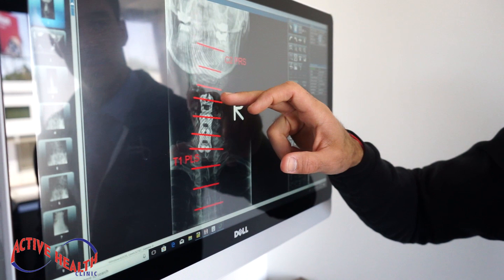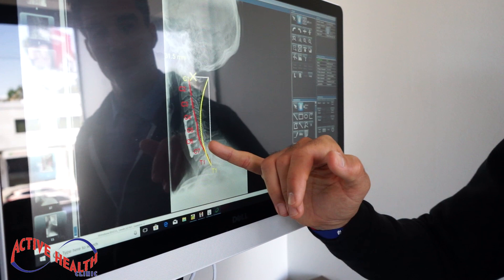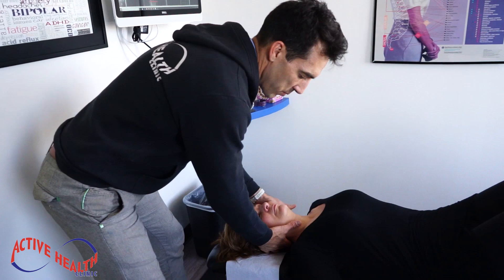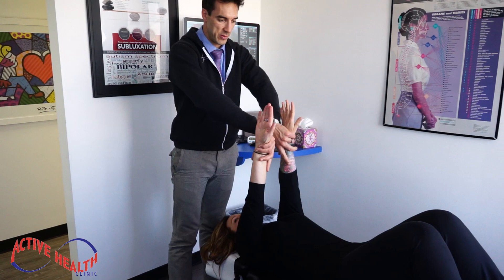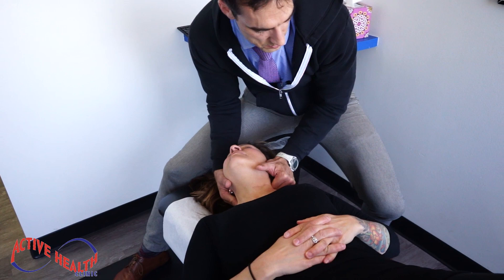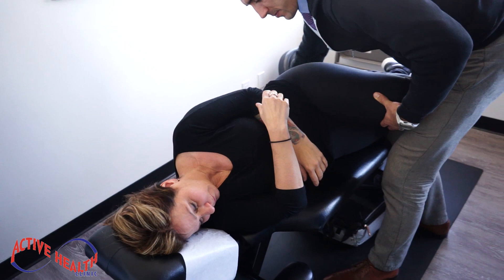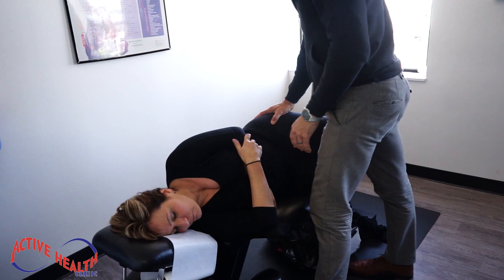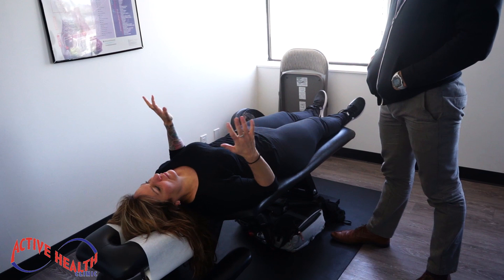Dr. Jason - *4 SCREWS* IN NECK - FULL SPINE ALIGNMENT